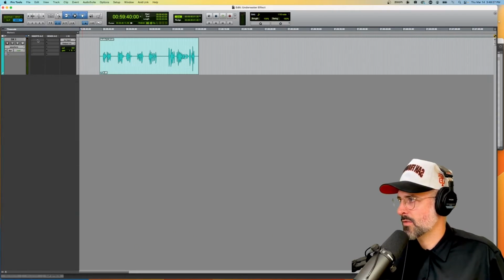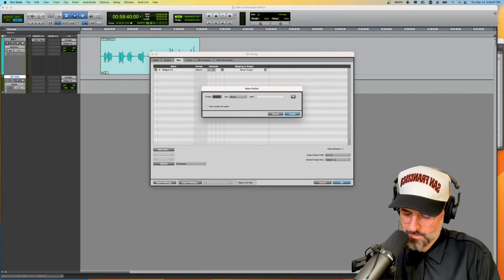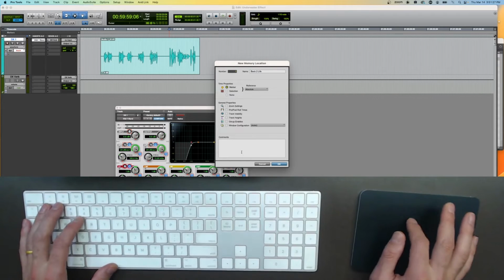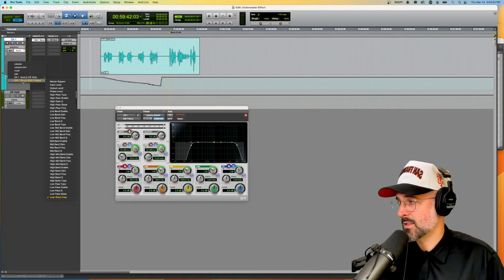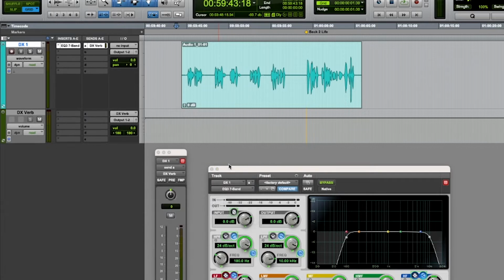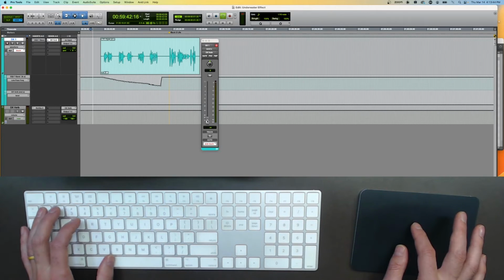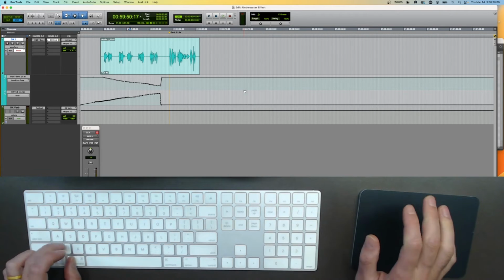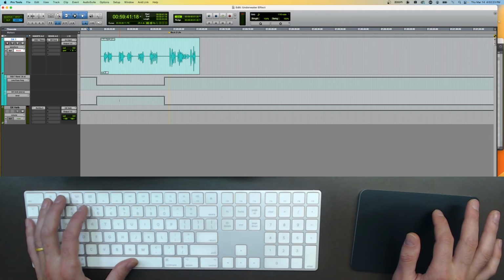Create an Inner Thoughts Effect in ProTools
00:00 - Intro
00:18 - Session Routing
01:56 - Adding EQ
04:12 - Adding Reverb
07:24 - Affect a Whole Scene
08:44 - Outro